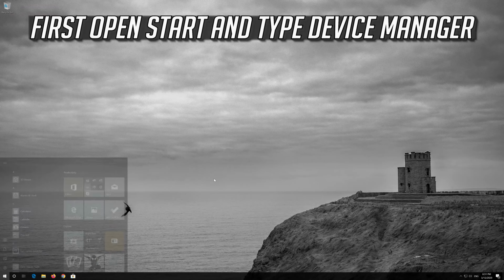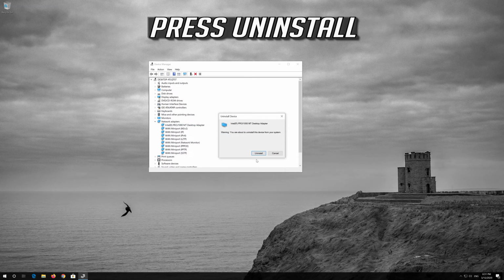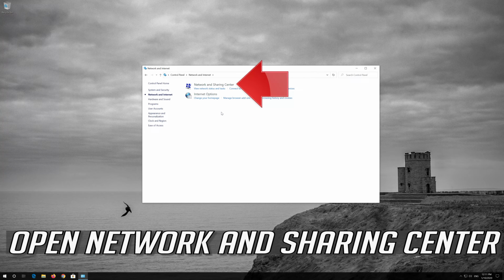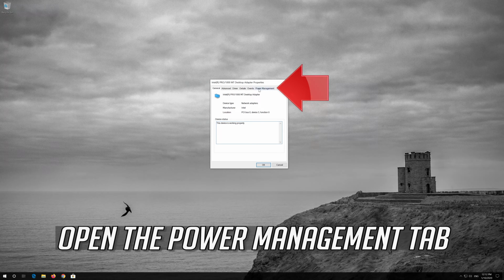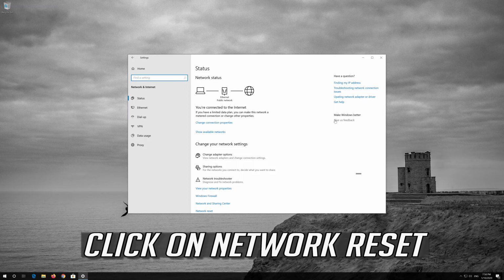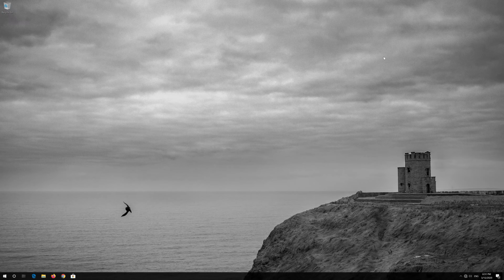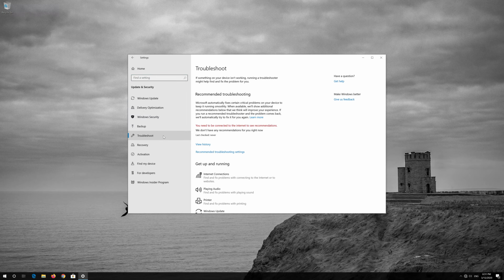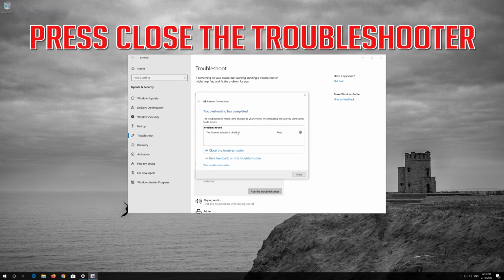How to Fix Wifi Disconnecting Issues in Windows 10/8/7 [Tutorial]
FIX Wifi Disconnecting Issues in Windows 10/8/7 [Tutorial]

Install the latest device drivers from the manufacturer’s website. Still not working? Well, then let’s try tweaking the Power options, maybe they too have something to do with this.

Many of the Windows 10 users who recently upgraded their Windows are reporting to have an issue with their WiFi which is keeping disconnecting frequently. The reason behind this error may be you have old/incompatible WiFi driver installed on your computer or it may be because Windows is turning network driver off.  If you are facing this issue, you should try these fixes.

Fix WiFi keeps disconnecting in Windows 10: Users have reported experiencing Disconnecting issues with their WiFi after upgrading to Windows 10, well some users also face this issue regardless of the upgrade. The problem is Wireless Network is detected and available but for some reason, it gets disconnected and then doesn’t automatically reconnect.